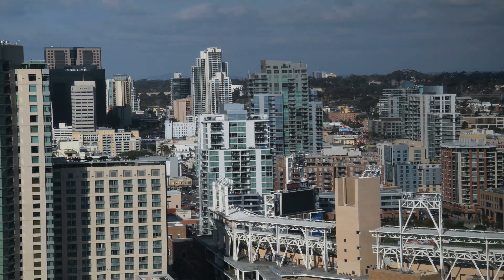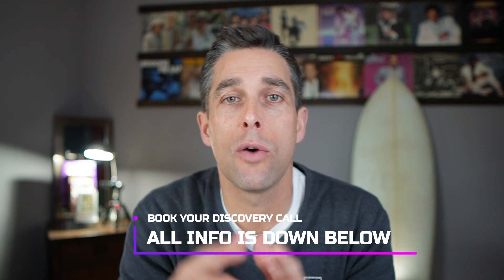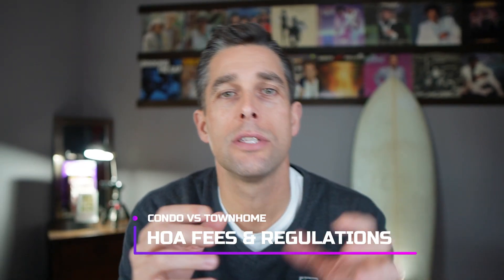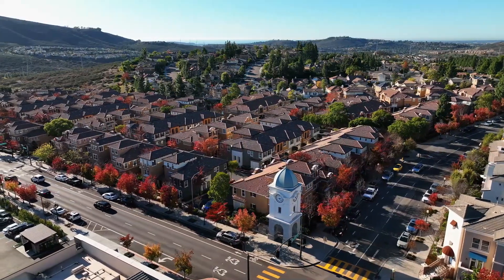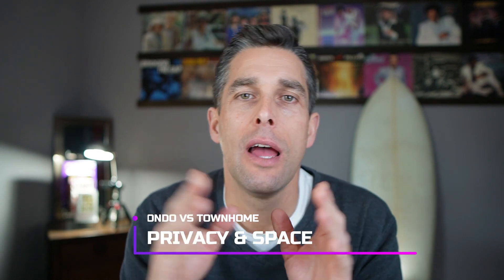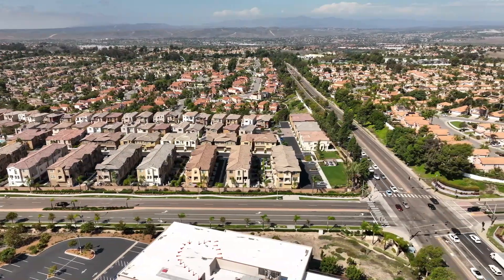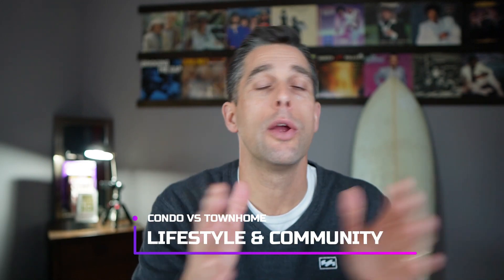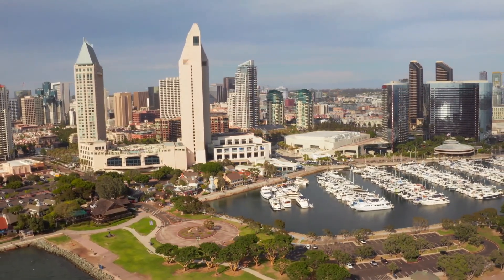San Diego CONDO VS San Diego TOWNHOME | Which is Better For You?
P.S. Whenever you’re ready there are a few ways we can connect.

2 - Call, Text, or Email The Beach Life Group

If you're looking to buy your first home here in San Diego are you looking at condos or townhomes? Aren't they the same? Kinda. In this video, I break down the similarities and differences between a traditional condo here in San Diego vs a suburban townhome.

🤔 If you’re considering making a move in San Diego California (buying, selling, or investing) and need a guide to help you navigate the San Diego Real Estate Market feel free to reach out. We’ve helped a lot of people buy and sell their homes in San Diego and we DIG IT! Call us, shoot us a text, or email us to get the conversation started so we can help you figure out a plan to sell your San Diego home at a great price with the least hassle. We’re here to get all of your questions answered!

We really appreciate you taking the time to watch and learn all about the San Diego Real Estate Market. Thank you! Hit us up if you need anything!

Loren Sanders, DRE 01139038
Chris Erickson, DRE 01996646
Cassidy Lewis, DRE 01943342
Compass
682 S Coast Hwy 101